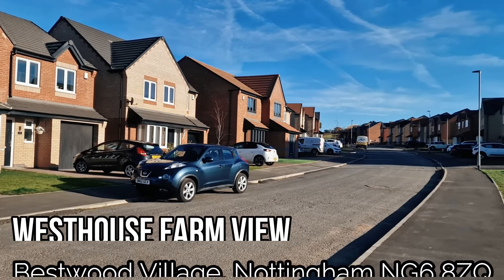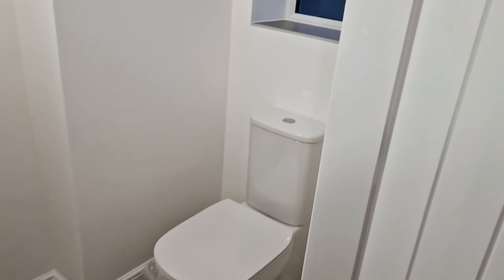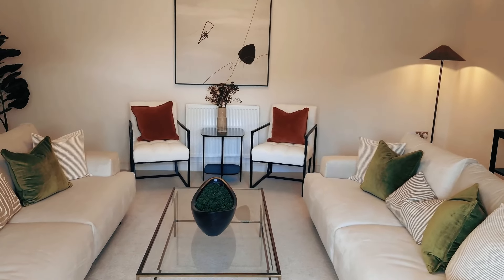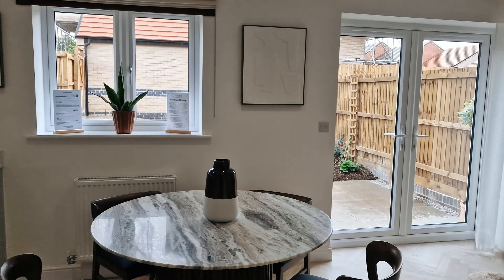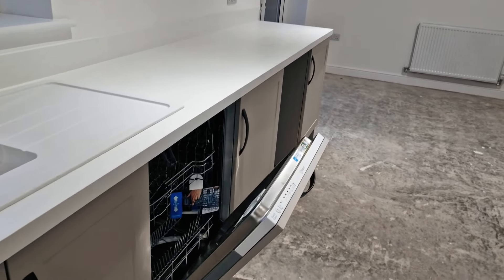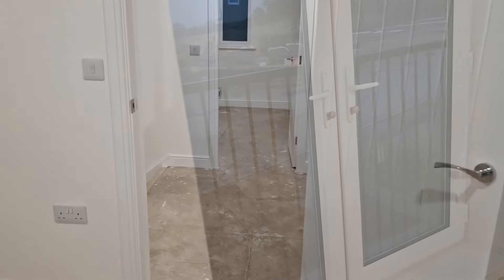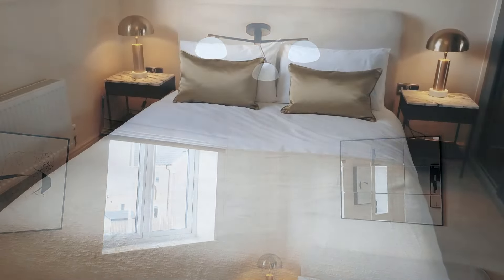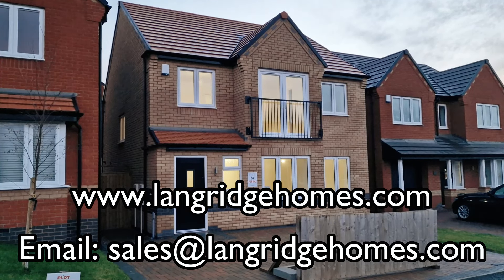New Homes Tour Bestwood Village Nottinghamshire U.K. LARGE Detached 3 Bedroom House. Langridge Homes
0:00 Welcome to the Westhouse Farm View site, Bestwood Village, Nottingham
0:14 An external look at Plot 57 and current price.
0:34 Entering the 3 Bedroom, Large Detached New Build House.
0:44 Downstairs cloakroom
0:58 Lounge
1:33 Open Plan Kitchen/Diner/French doors to garden
2:57 Upstairs Landing
3:03 Bedroom 1 With En-Suite
3:47 Bedroom 3
4:01 Bedroom 2
4:25 Bathroom
5:04 Contact details

The video here visits Plot 57, our lovely large 3 bedroom new build detached house at Westhouse Farm View, Bestwood Village, Nottinghamshire. The video gives some explanation of the high quality specifications coming as standard with these new homes.

Langridge Homes are a successful, family run business that has been building quality homes in Nottinghamshire and Derbyshire for more than sixty five years.
Our business set itself apart by being one of the first to offer its customers the ability to customise their new homes. We understand each person has different requirements and we continue to be flexible to customers' needs and requests. All our customers are given the choice of high-quality kitchen units, handles and worktops and a selection of tiles for the bathroom.

We also offer the opportunity for customers to make their home more personal through a range of other upgrades, such as plumbing (dual shower, outdoor tap, radiator upgrades), electrical (electrical point options, USB sockets, plinth lighting, outside lights) and high quality flooring and cupboard quotes.